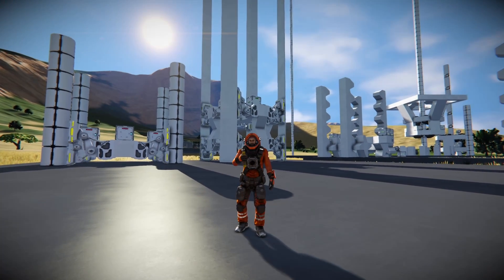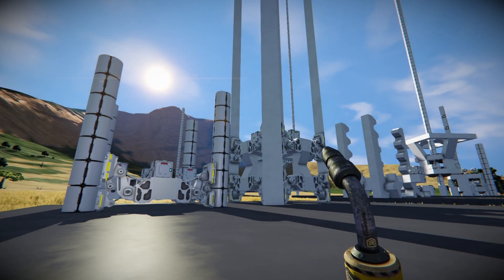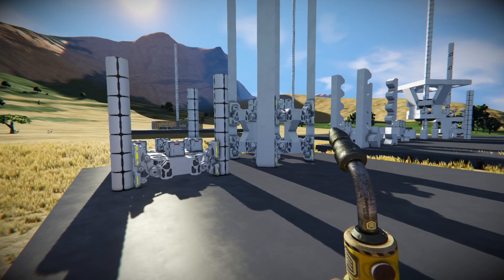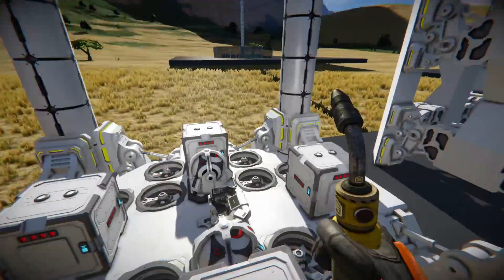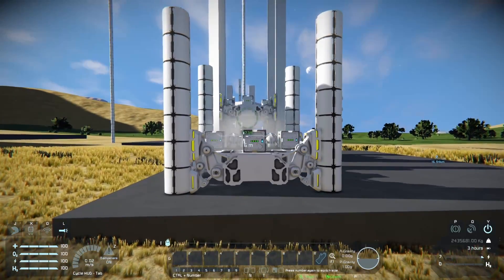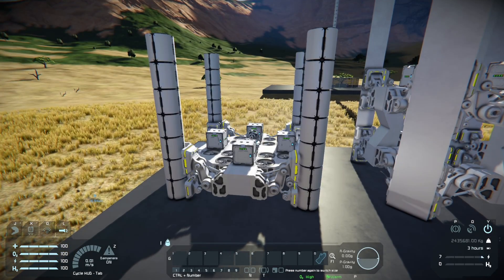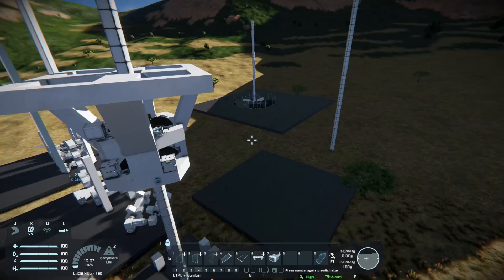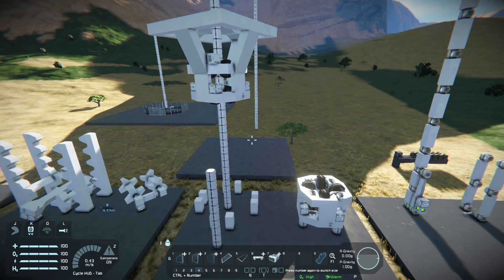An Engineer Designing A Space Elevator In Space Engineers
Hello Everyone and welcome to Space Engineers, this will be a mini series where I learn how to build a space elevator and take you guys along with me. The end goal will but to build one in a survival world.